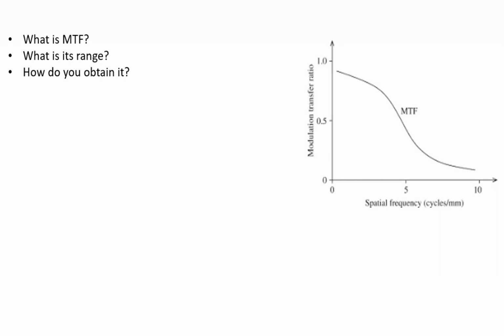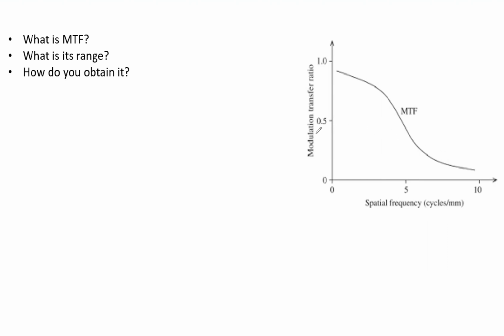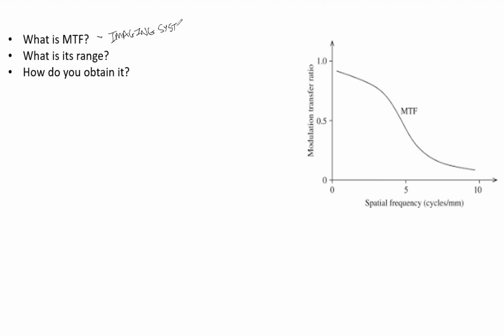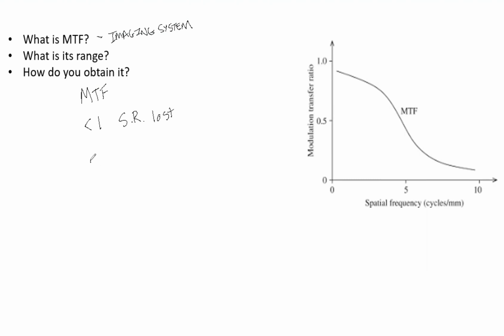MTF (Modular Transfer Function) ABR Part 3 Medical Physics Oral Exam Prep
MTF is a very important imaging system parameter and it's important to be familiar with it's meaning, how to calculate it and why it's important to radiotherapy.